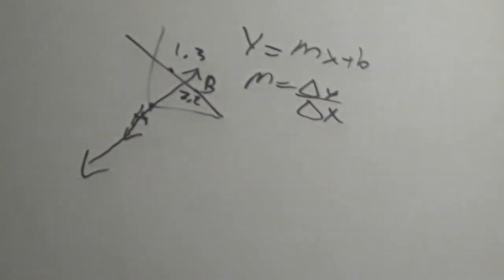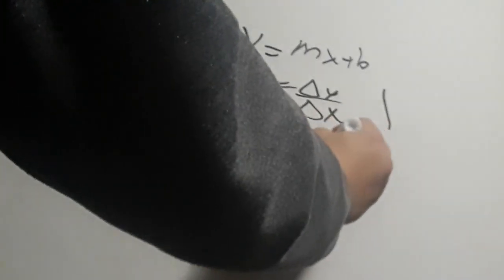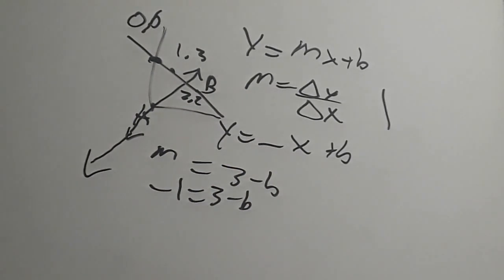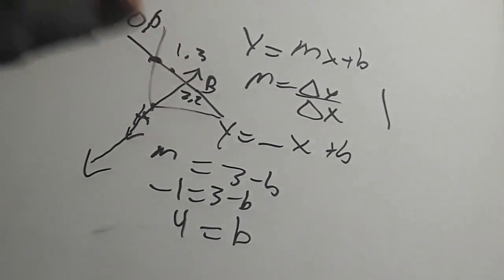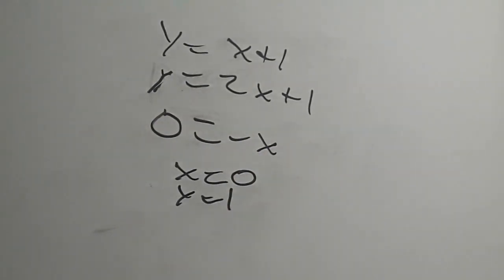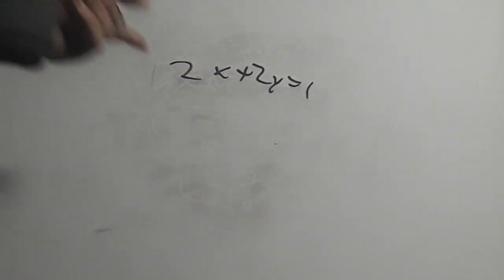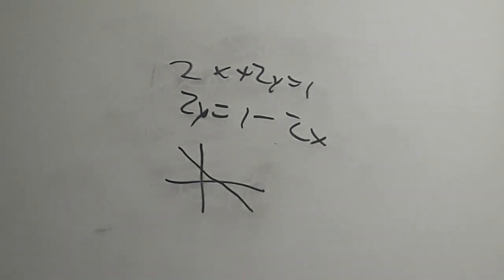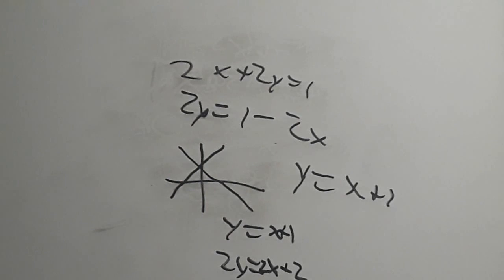Algebra and Geometry: Linear Equations and Systems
The title is pretty explanatory in explaining what the video is about. Tell me if I need to be more explanatory in these videos. God bless you.